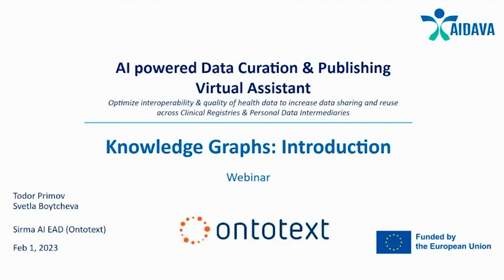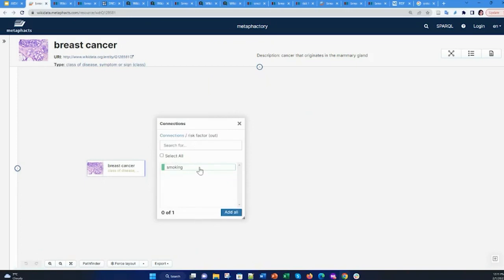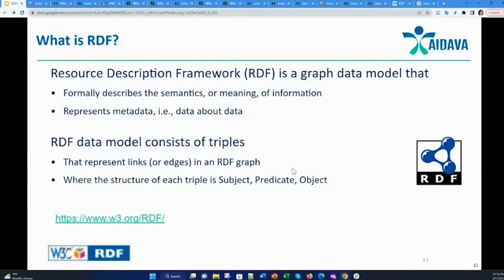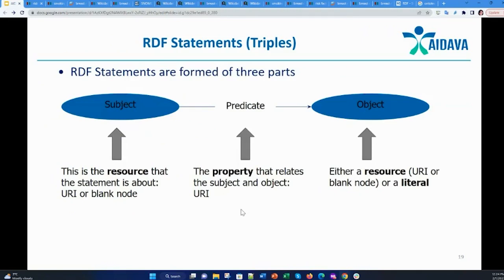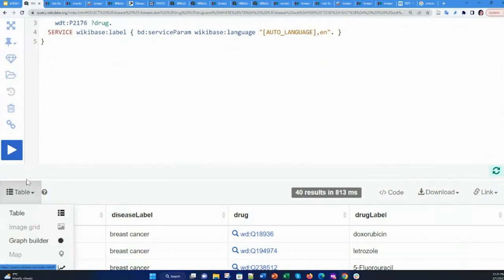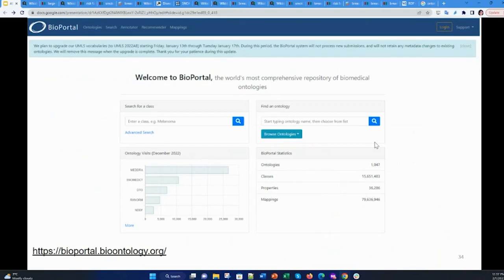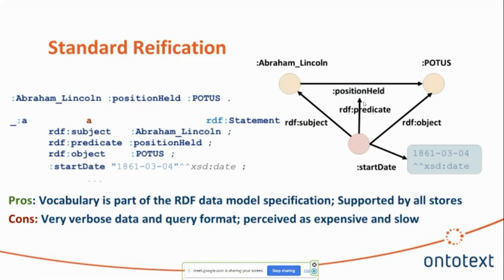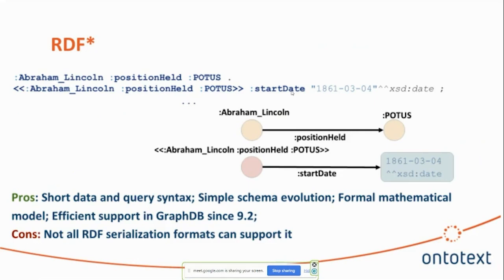AIDAVA Webinar Knowledge Graphs Introduction